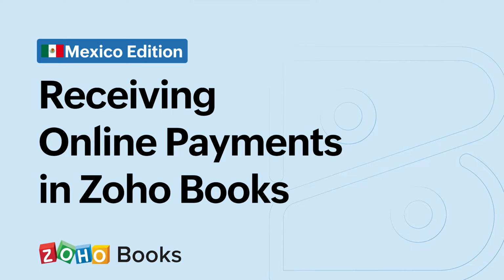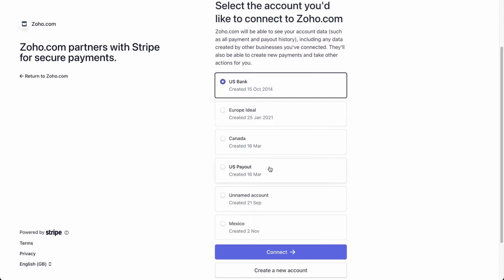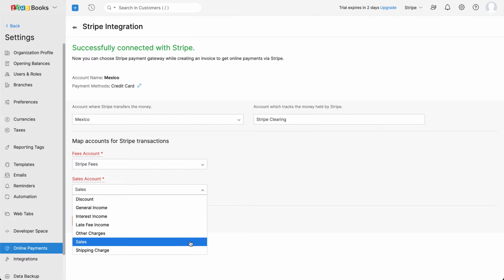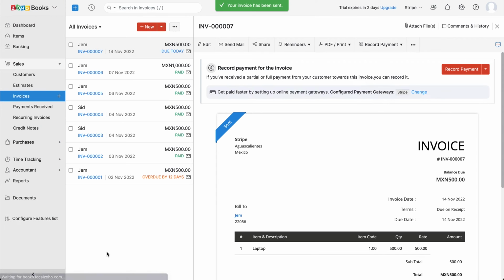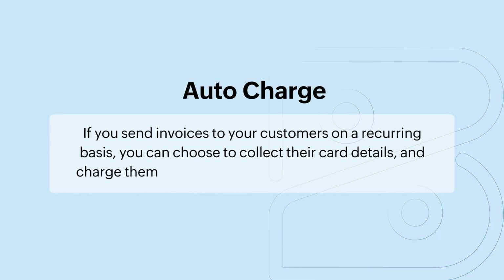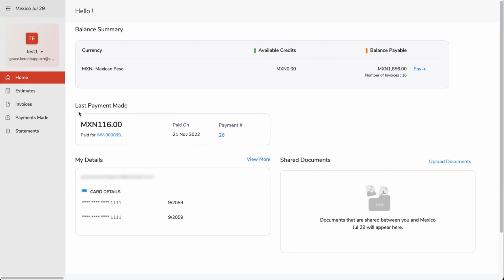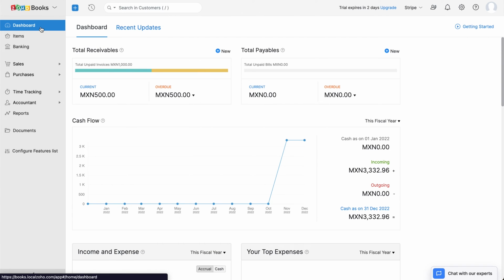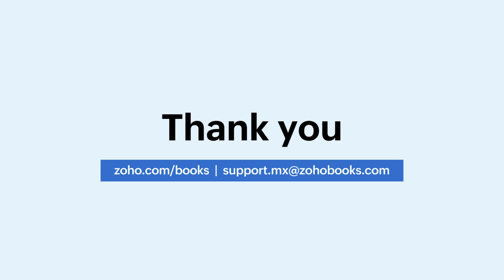Online Payments in Zoho Books - Mexico Edition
In this video, you will learn how to integrate Online Payment Gateways, and how it can be used extensively in the Mexico Edition of Zoho Books.

Welcome aboard! Looking for an accounting solution for your business?
Zoho Books is a VAT compliant online accounting application that takes care of all the accounting needs in your business.

Key highlights of Zoho Books:

» Generate Electronic Invoices, and get your CFDI certified by the SAT.